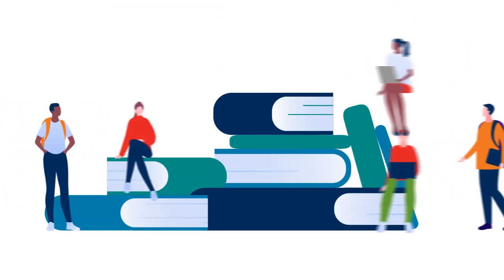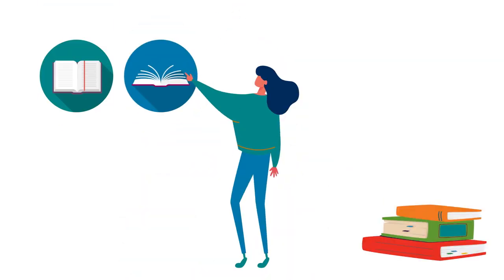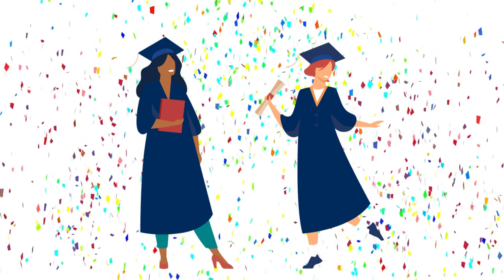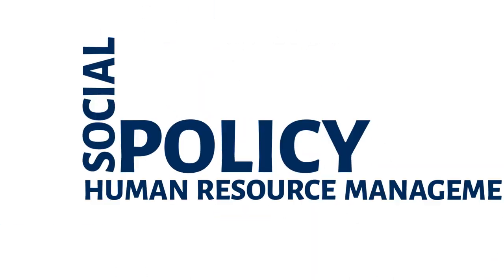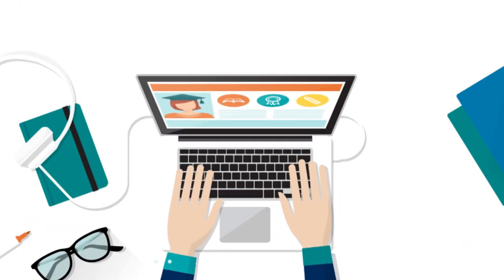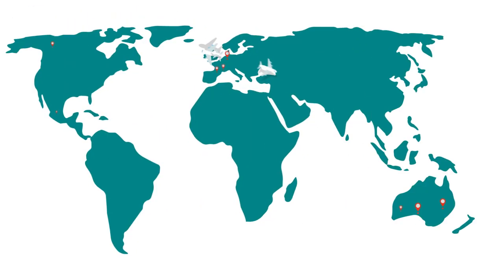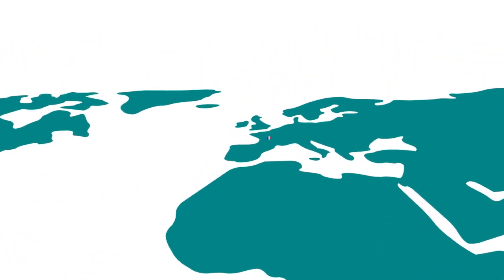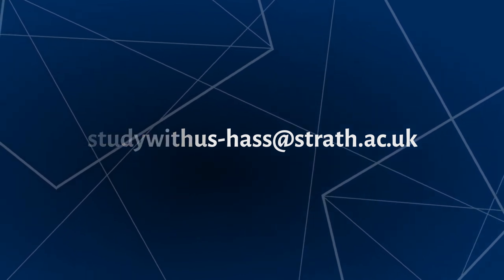BA Humanities & Social Sciences | University of Strathclyde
Our BA Humanities & Social Sciences degree is a super flexible way to gain a qualification in a subject or two that you love. You'll choose from three subjects in Year 1, and shave it down to two subjects in Year 2. We have a wide range of subjects, with more than 80-degree combinations to choose from. Find out more.